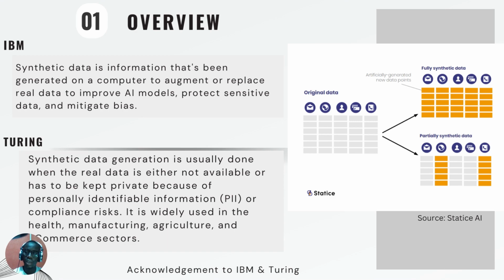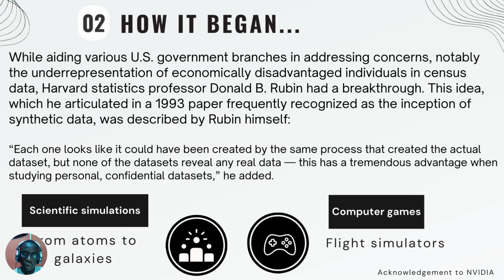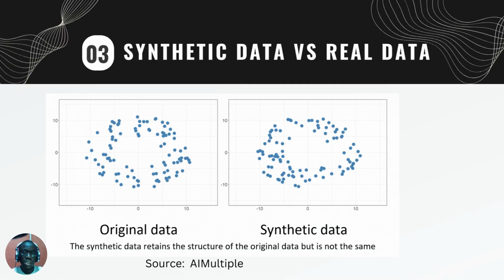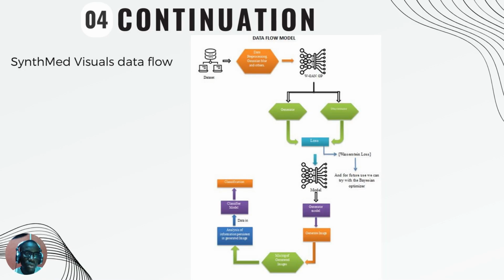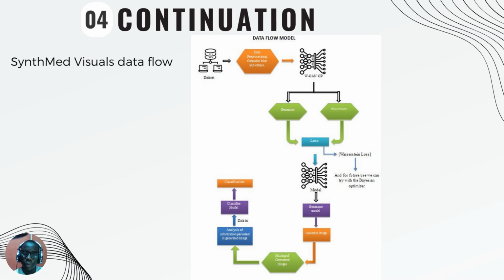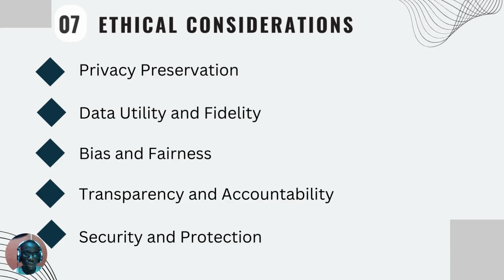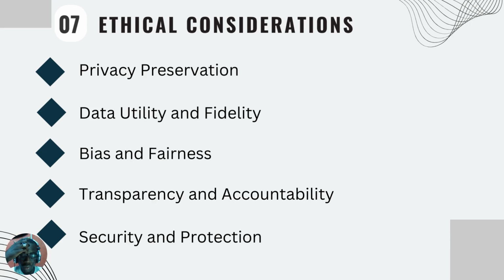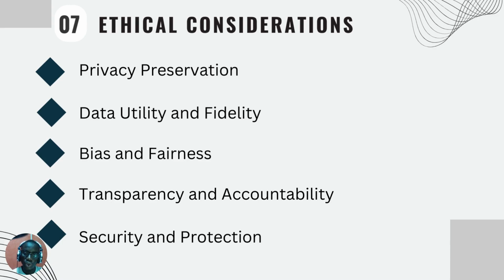Why democratizing synthetic data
In this video, we delve into the basics of synthetic data, exploring the reasons behind its importance and how responsible approaches can shape the future of AI models.